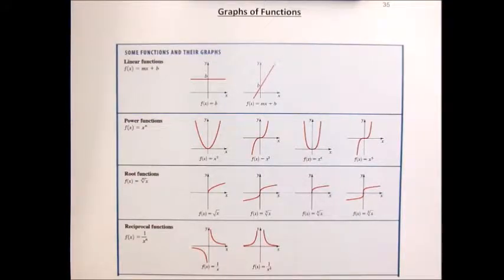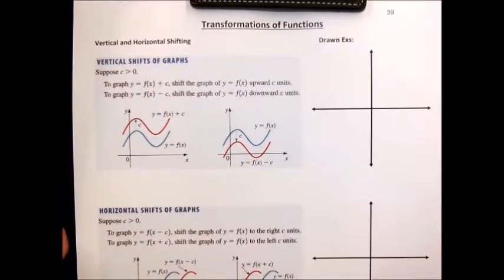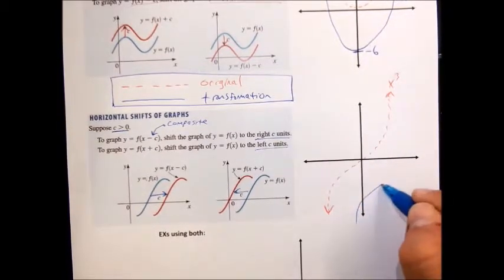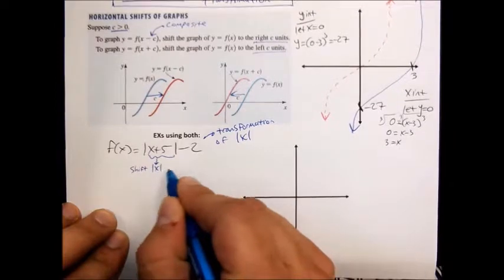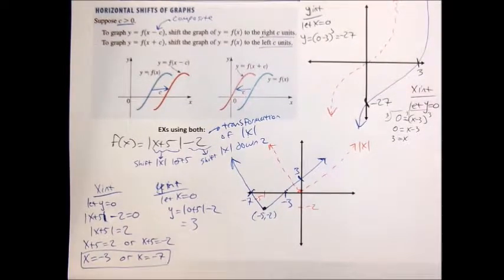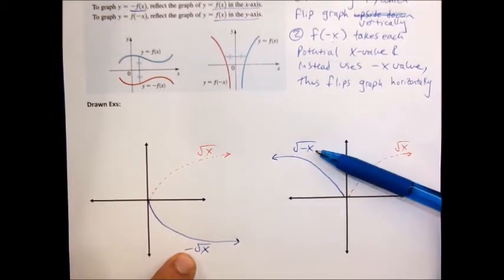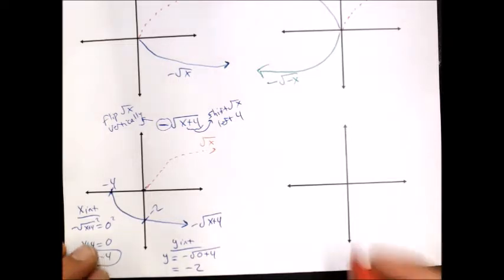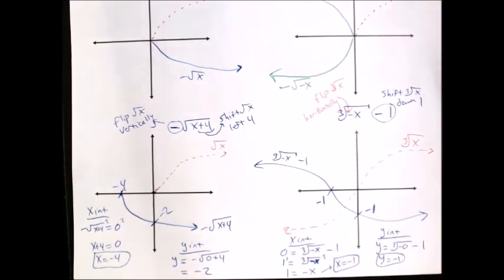Part 1 Transformations of Functions Graphing